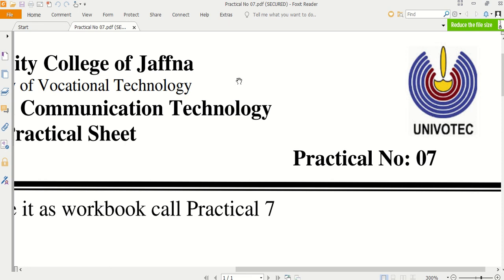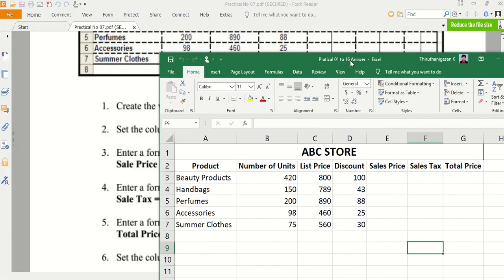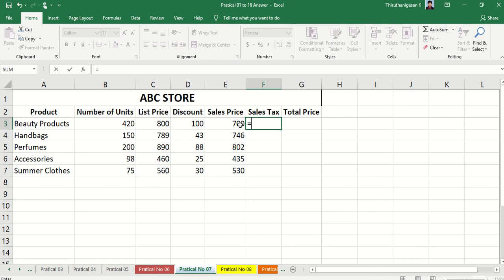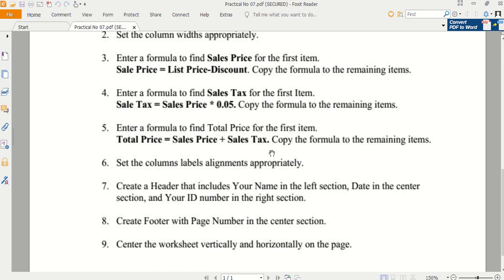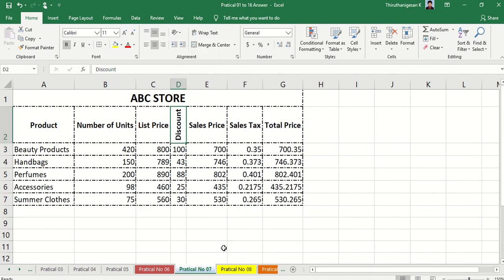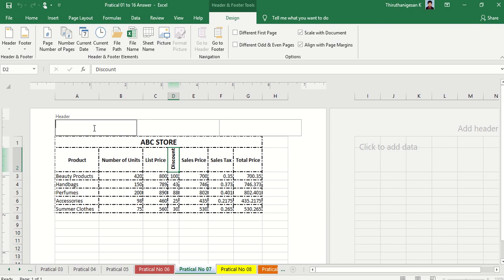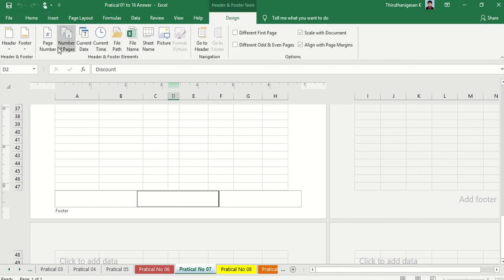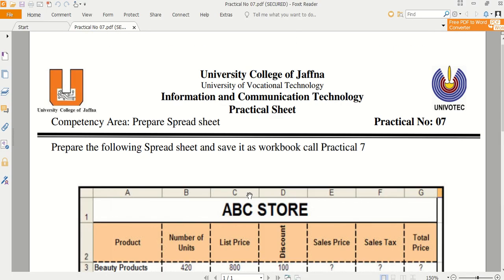Microsoft Excel Practical 07 | Computer Application Assistant | University College of Jaffna